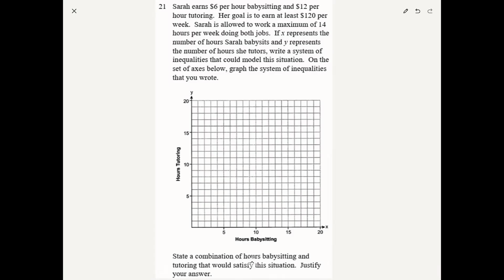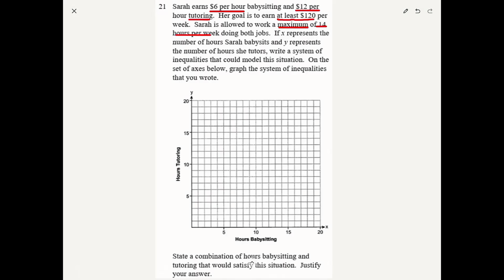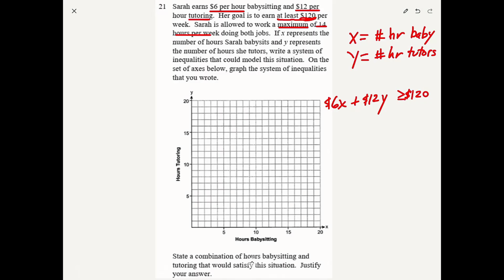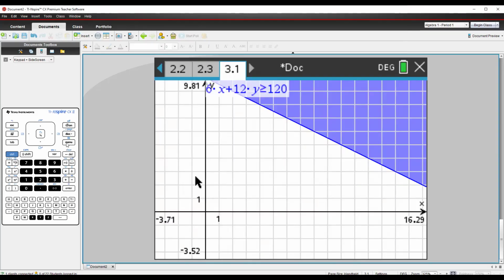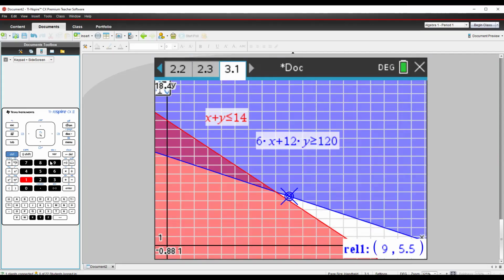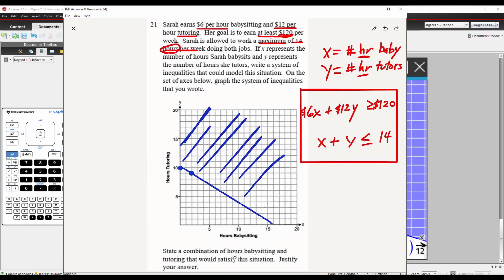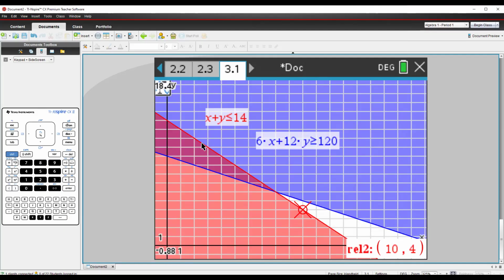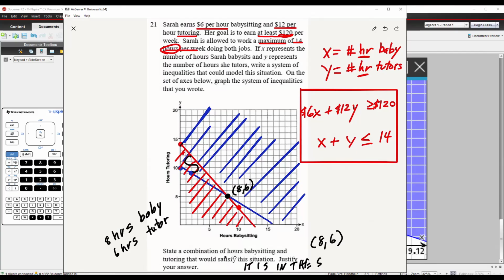2026 Algebra 1 Random Worksheet and Questions Final Review Q21